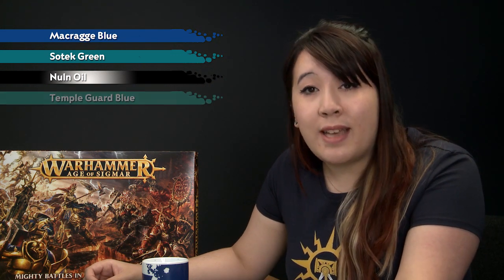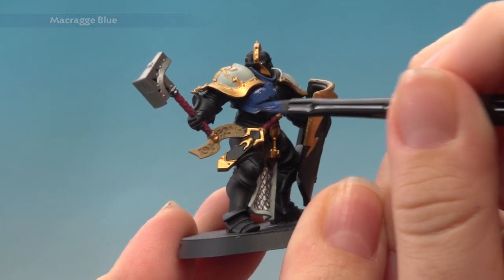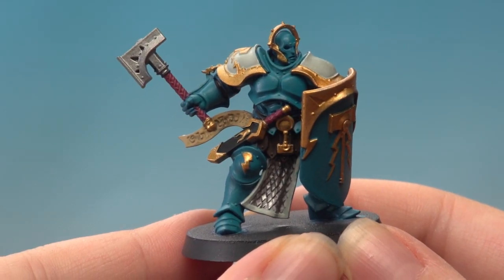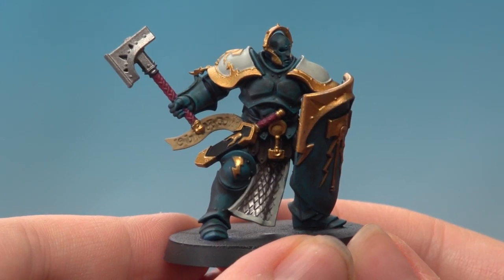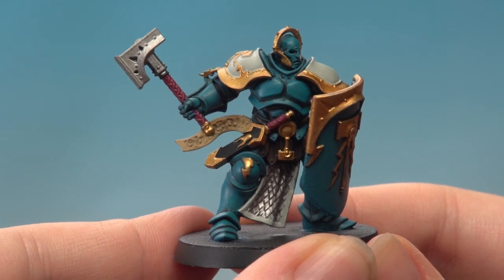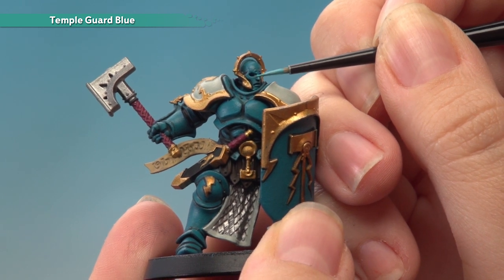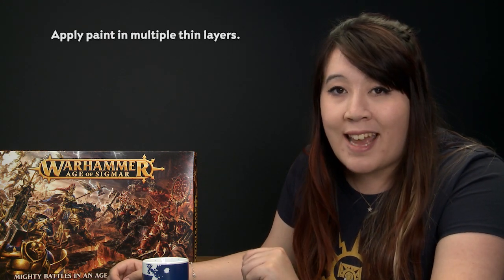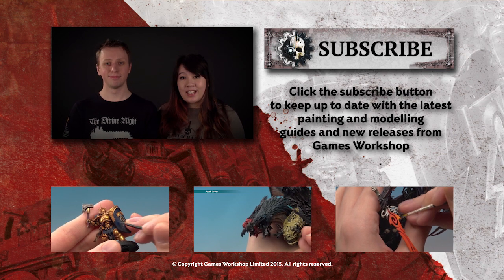Celestial Vindicators Teal Armour - Advent Calendar Day 5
Watch and learn as Emma shows you how to paint the distinctive teal colour armour of the Celestial Vindicators.